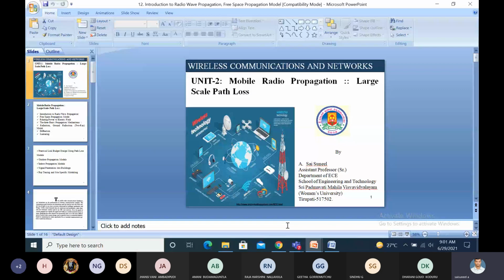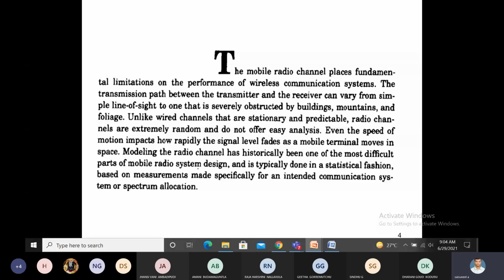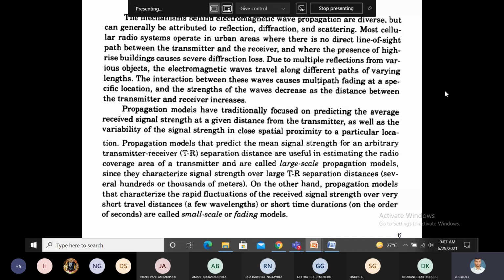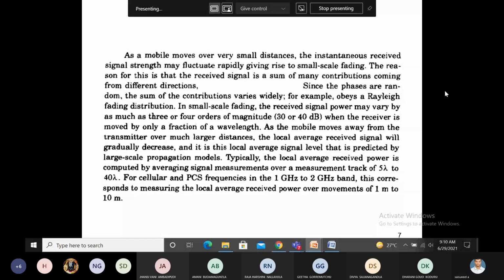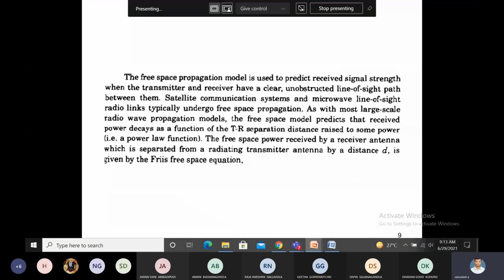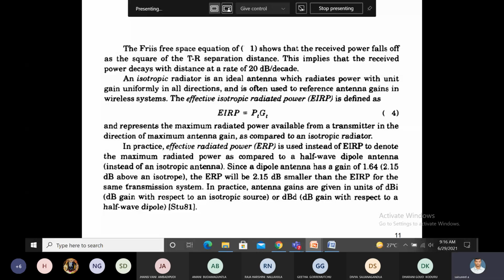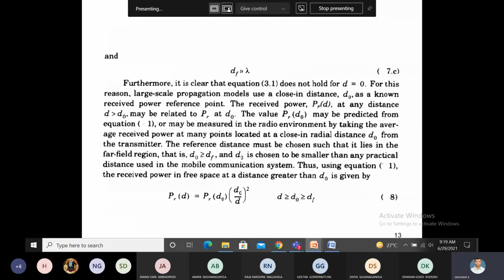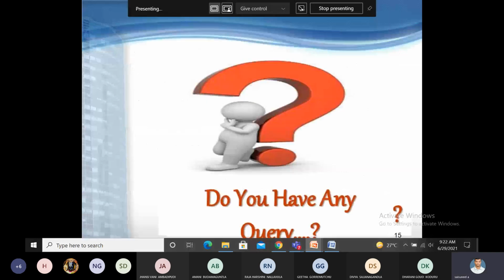UNIT-2 :: WCN :: Introduction to Radio Wave Propagation and Free Space Propagation Model